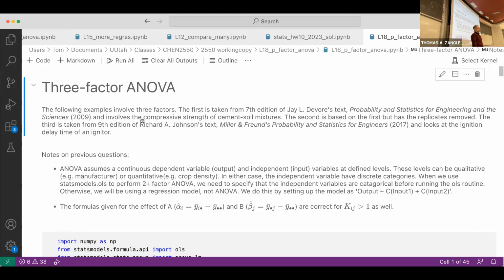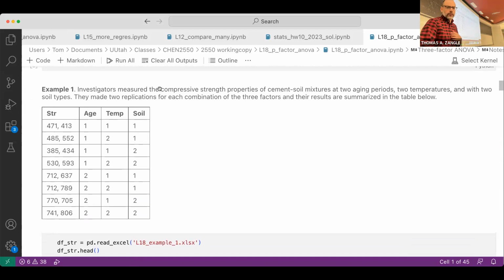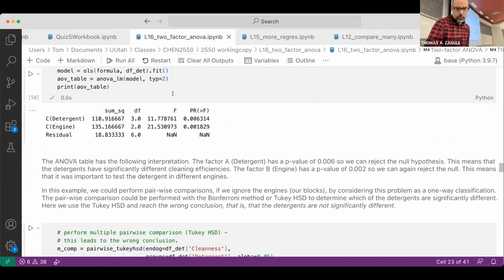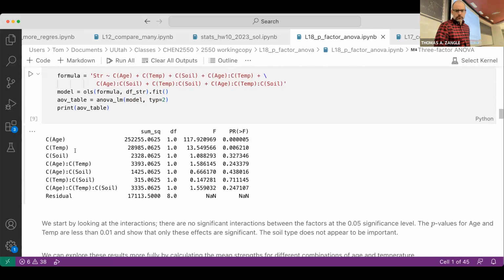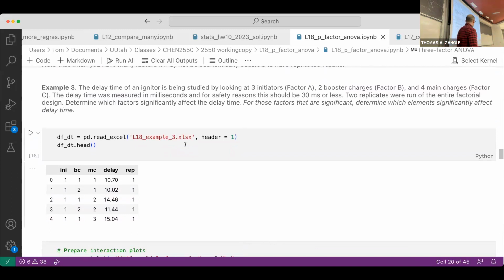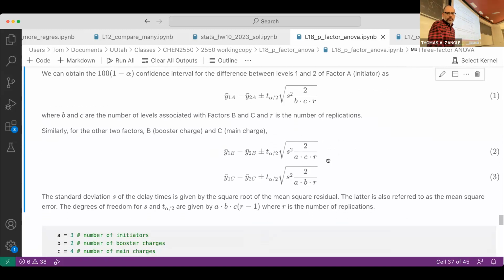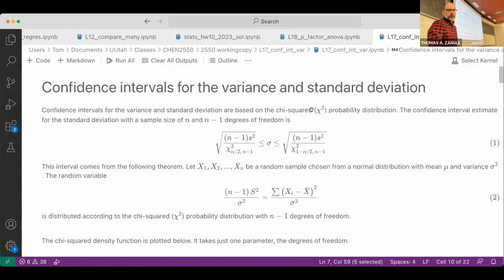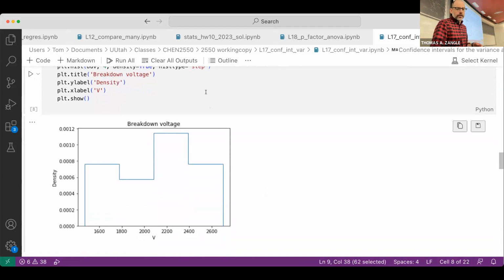CH EN 2550 - Three way ANOVA and Confidence Intervals on Variance (Nov 8, 2023)